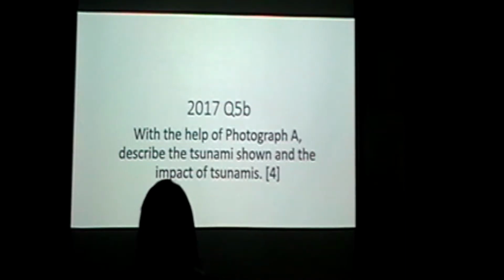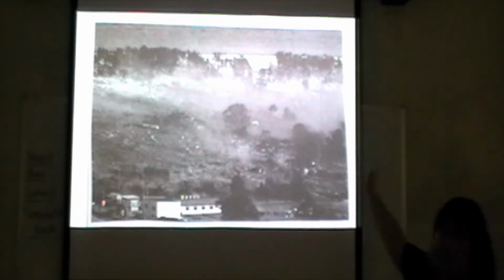PT tsunami impact PHOTO SKILL